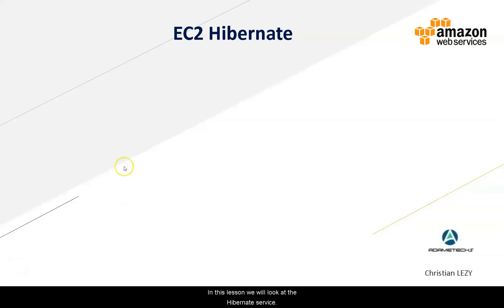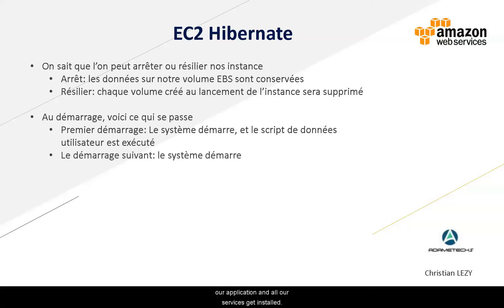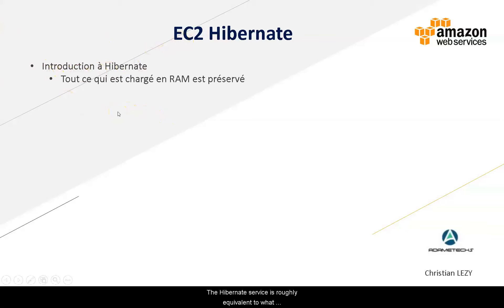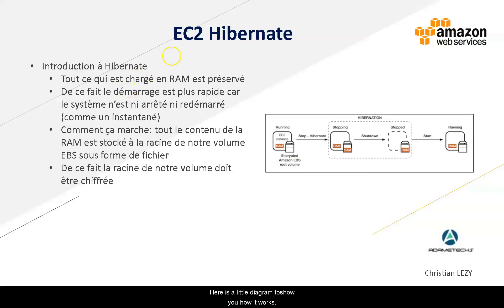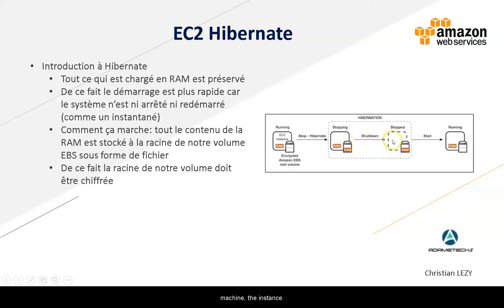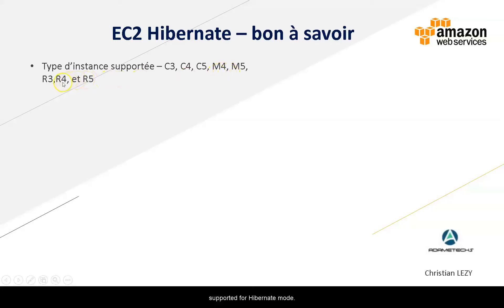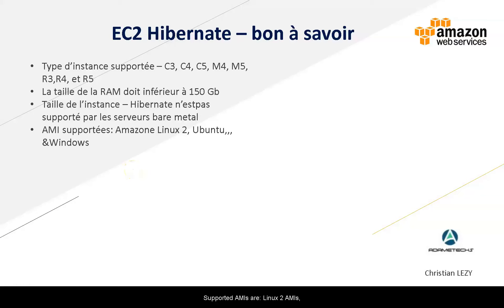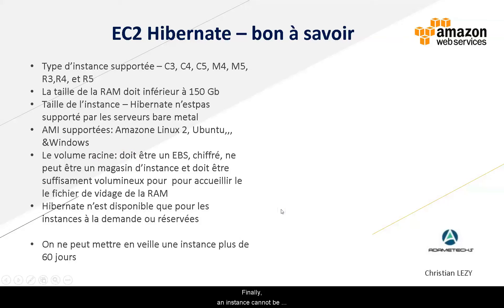Learn 3.37 E2 Hibernate AWS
In this video, we'll show you how to install and use Hibernate on AWS. We'll walk you through the steps required to create a simple database, connect it to AWS, and start working with it.

If you're looking to learn more about Hibernate, then this is the video for you! We'll teach you everything you need to know to work with Hibernate on AWS. By the end of this video, you'll be able to install and use Hibernate on AWS in no time!
In this video, I'm going to teach you how to use the 3.37 E2 Hibernate AWS. This is a popular Java SE Hibernate module that is used for managing large scale applications.If you're interested in learning more about Hibernate, then this video is for you. I'll teach you everything you need to know about 3.37 E2 Hibernate AWS, from the basics to more advanced topics. By the end of this video, you'll be able to use Hibernate confidently in your Java projects!In this video, I'll be teaching you how to use Hibernate 3.37 with Amazon Web Services (AWS). By the end of this video, you'll have a basic understanding of how to use Hibernate 3.37 with AWS and be able to build your own applications.If you're looking to learn more about Hibernate 3.37 and Amazon Web Services, then this video is for you! By the end of this video, you'll have a basic understanding of how Hibernate 3.37 works with AWS and be able to build your own applications.